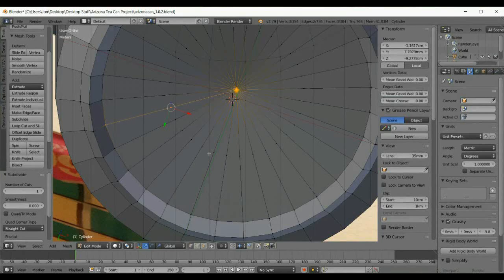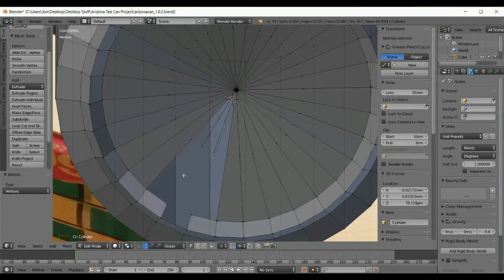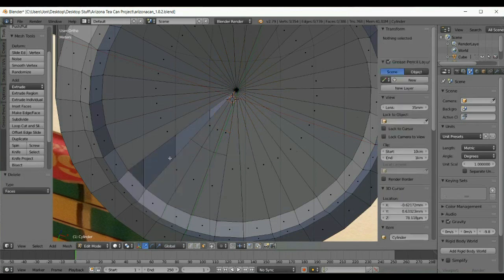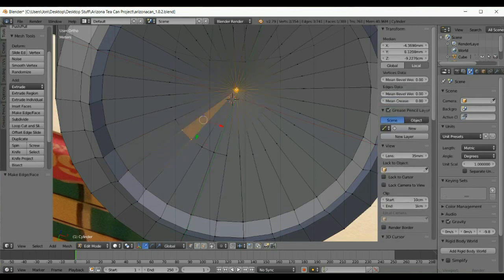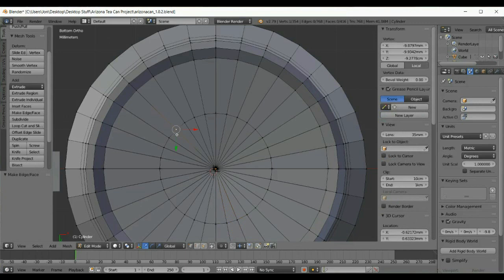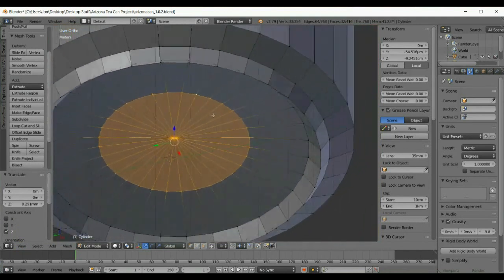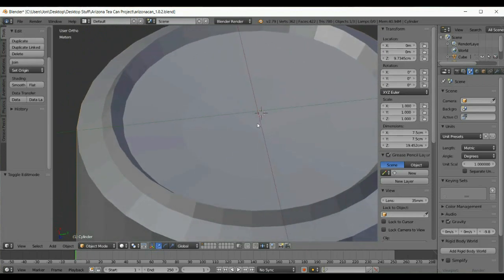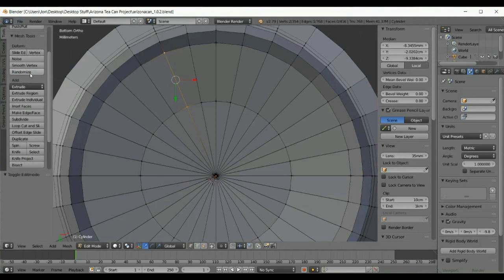Arizona Tea Can Project, Part 6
In this part, I detail the bottom of the can, making the center concave.